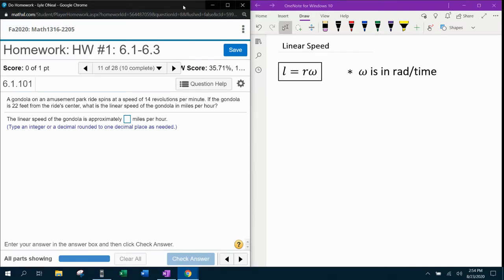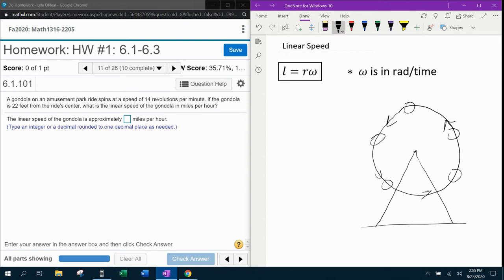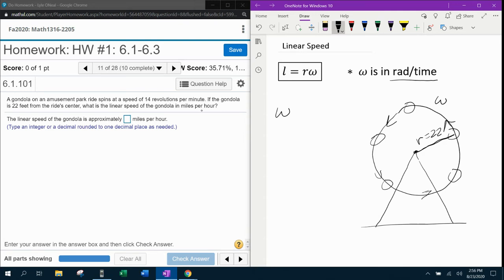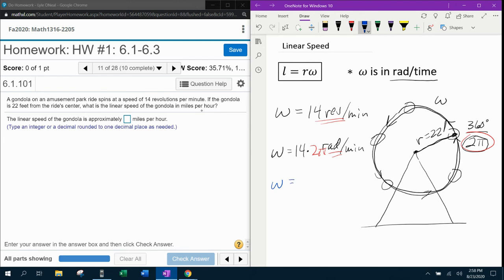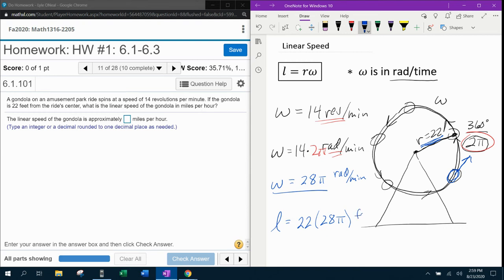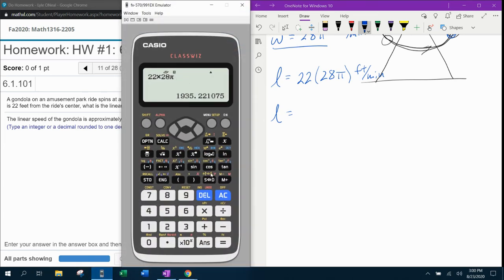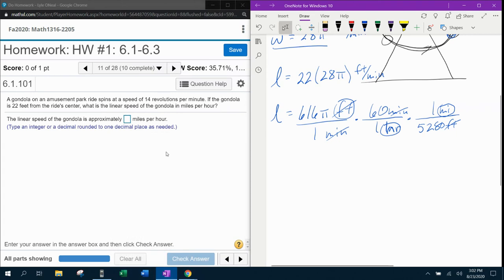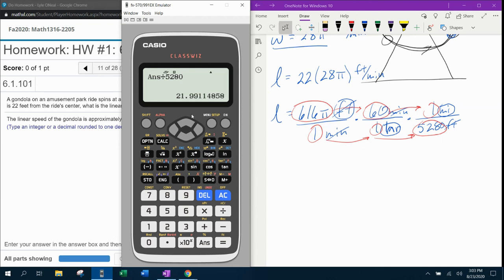Trigonometry - HW#1 Question #11 - MyLab Math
Solving an application problem involving linear and angular speed.